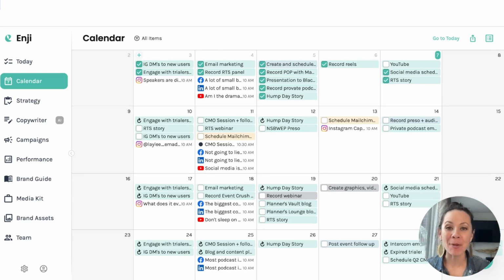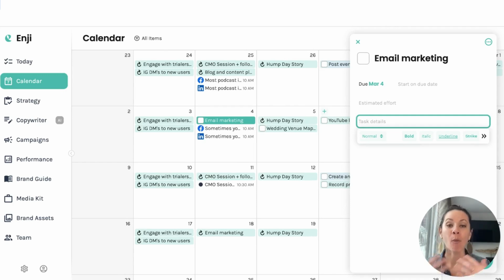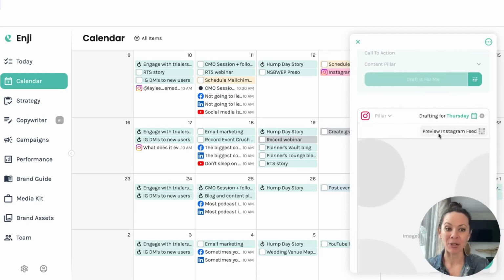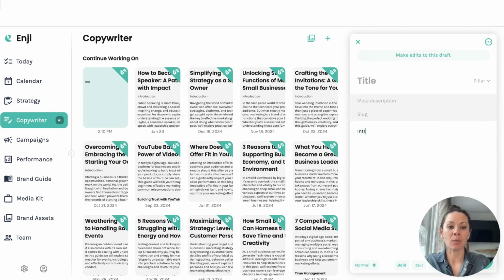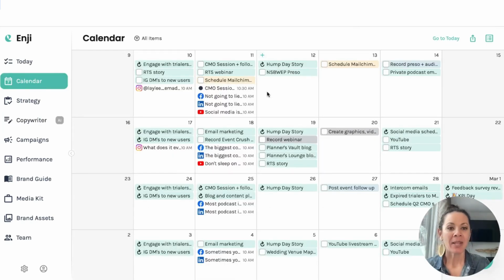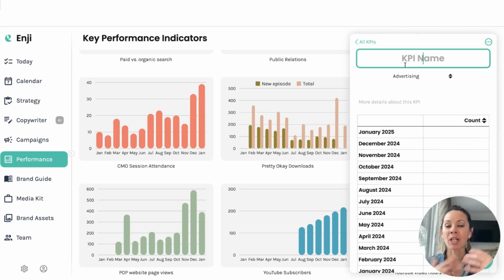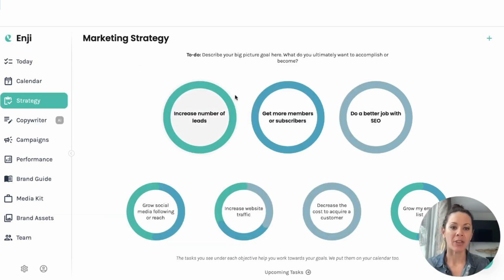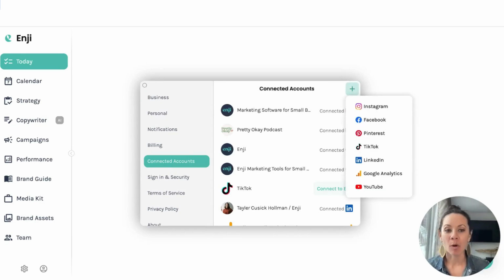Things you can do in Enji and might not know (Part 1)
The pro of being a marketing software platform is there are lots of ways Enji can help you do your own marketing. The downside of being a platform? Sometimes it's not the easiest to discover all of what our marketing tools have to offer. So in this video, I wanted to show you 7 things you can do in Enji you might not know about!

0:00:45 Creating the next occurrence on a repeating task
0:02:22 Our visual planner for Instagram
0:03:26 Prompting the AI copywriter with a blog outline
0:05:30 The list view on the marketing calendar
0:06:31 Creating custom KPIs
0:07:33 Customizing the colors in your Enji account

📱Connect with Enji on Instagram @enji_co